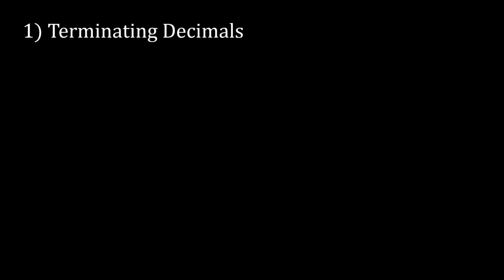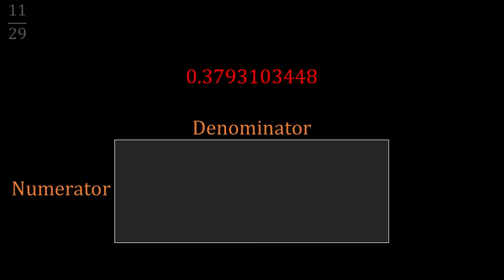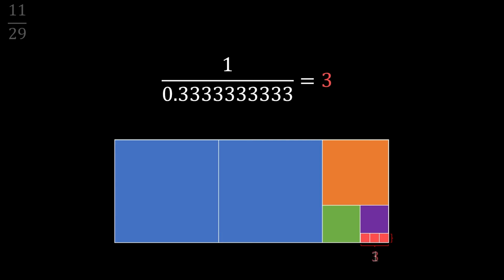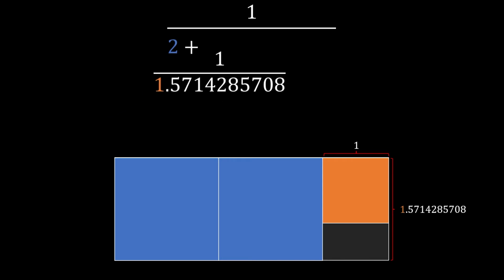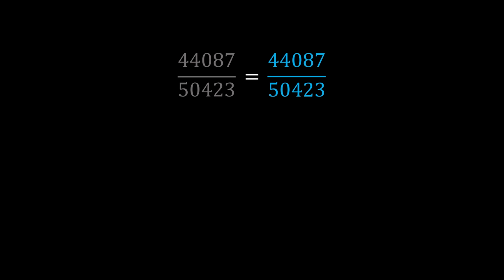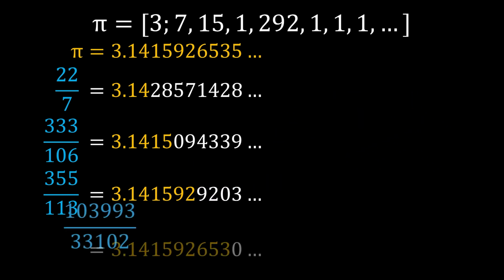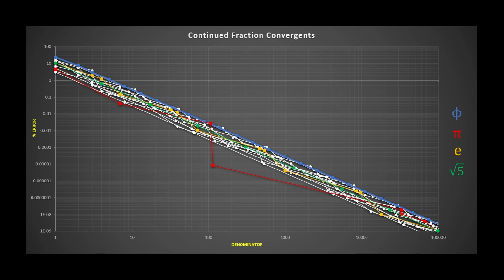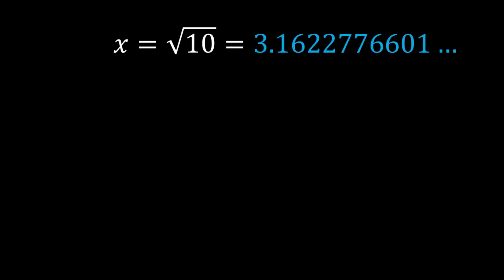Unusual Decimal-to-Fraction Conversion that Just WORKS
Continued fractions prove to be an invaluable tool in converting decimals back to their fractions when you have limited information. They can also be used to find good fractional approximations for irrational numbers and in finding original square roots based solely off of their decimal expansions.

Chapters:
0:00 Intro
1:44 Decimal-to-Fraction Conversion
8:43 Fractional Approximations of Irrational Numbers
13:05 Converting back to Original Square Roots